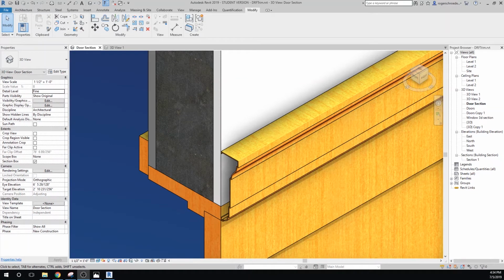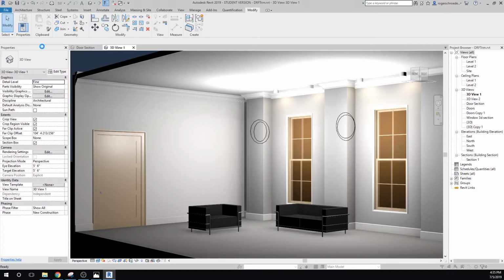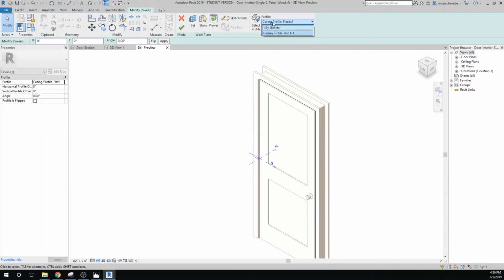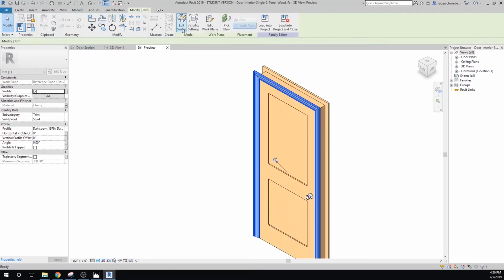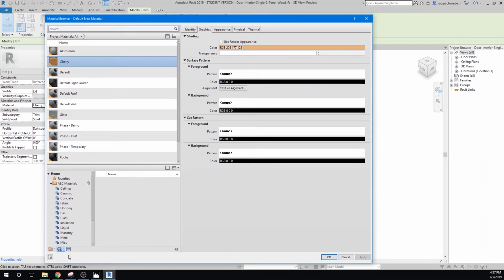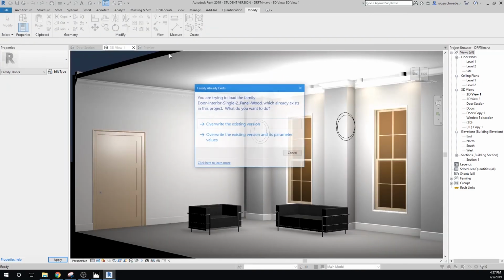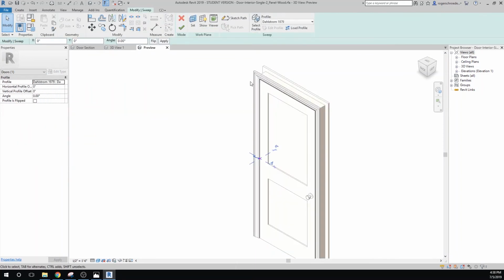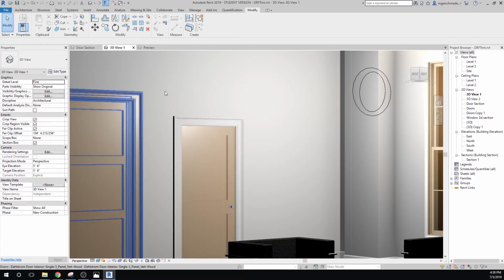Adding new Profile Sweeps to Doors - Autodesk Revit Metal Moulding Tutorials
Step-by-step guide to using custom metal moulding profiles for door sweeps. Use it in Autodesk Revit BIM software.

This guide provides information on applying Dahlstrom metal mouldings to common architectural elements allowing designers to evaluate trim options in the BIM model. It (this guide) specifically uses the Revit modeling environment.

The mouldings provided are currently from our online store selection. CAD data has been used to create Revit family profiles that can be applied to doors, windows and walls.

Dahlstrom Roll Formed Parts & Decorative Metal Mouldings